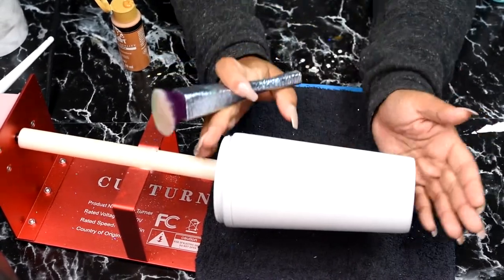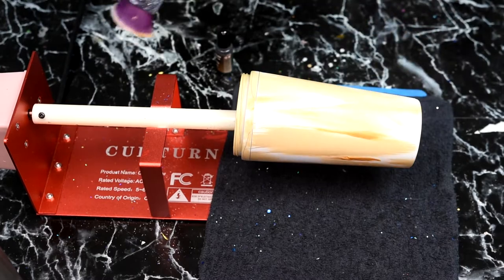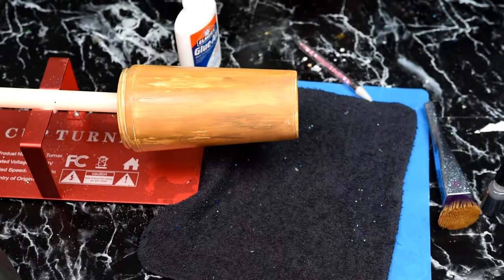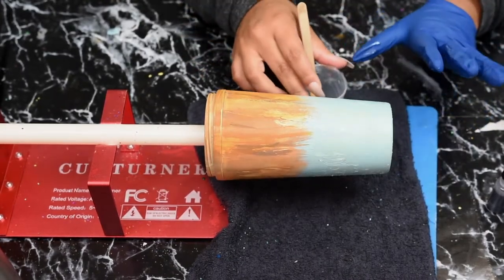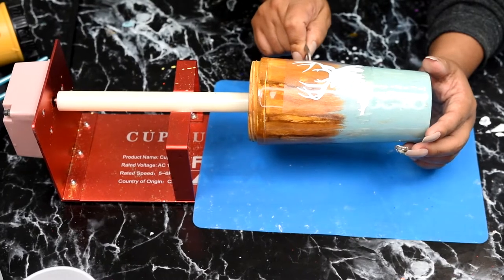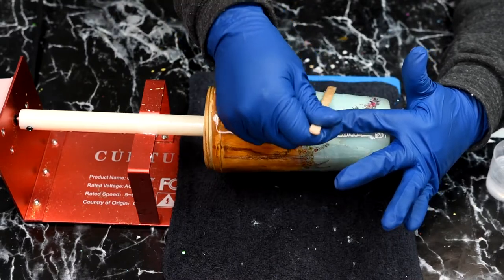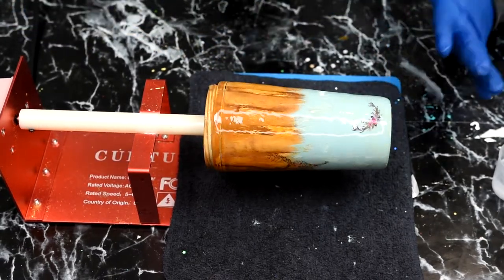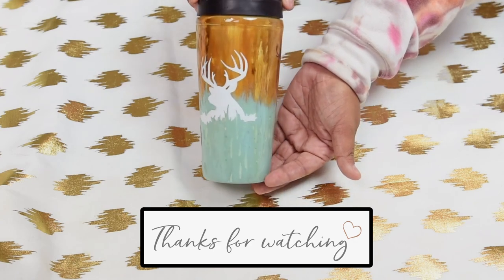Wooden & Antique Style Cup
I love this cup! So incredibly excited and happy to share this wooden vintage style tumbler :) Will be up for sale in store soon! Keep a look out for updates at tidreamdesigns on Instagram :)

Products Used:
-Mask, from Harbor Freight, Home Depot
-Cup Turner,
-Stickers & Letters, from Hobby Lobby & Amazon
-Deer Tattoos, from Amazon
-Epoxy Resin,
-Heat Gun,
-Acrylic Paint, from Apple Barrel, from Walmart
        Colors Used: - Aquamarine
-Acrylic Paint, from Target
        Colors Used: Sage
-Elmer's Glue
-Gloves
-91% Isopropyl Alcohol
-Cloths
-Dremel for Sanding
-220 Grit Sand Paper
-Popsicle Sticks
-Mini Measuring Cups

My Joom Blog:
1) Download the Joom app
2) Once open, click search "Reviews", and in the search bar in the review section, type my name "Tiffany". My profile face and page should pop up.
3) Click on the 3 drops across from my profile name and then click Follow :)

I upload a Joom product review everyday :)

We are very proud of the companies we work with! Cruelty free, affordable and great products!

💖💖Style and clothing that helps you express yourself, code: TiandNi

💖💖💖💖💖Those gorgeous glitters and that magic liner liquid that can turn any loose eyeshadow into an eyeliner that I love by Styl (Strobe) Cosmetics, code: tinis

💖💖💖💖💖💖💖Want to get in on the action of that Simple Glam Girls Palette that I keep talking about! lol Come check out that and their other palettes and use code: TiNi20 at checkout to save some money :)

Let's Be Friends:
                   - tidreamdesigns
                   - tiandnibeauty